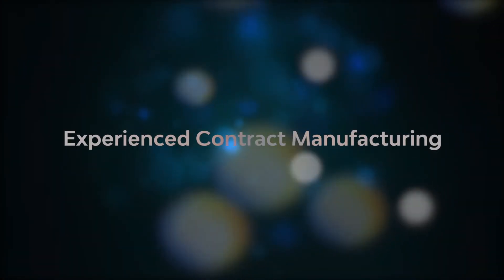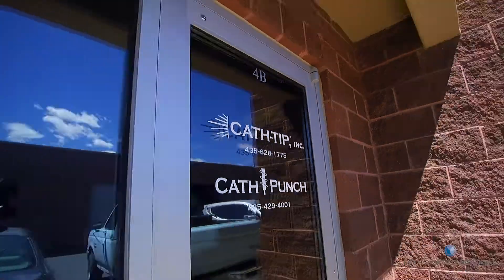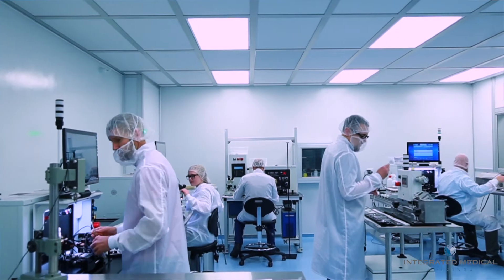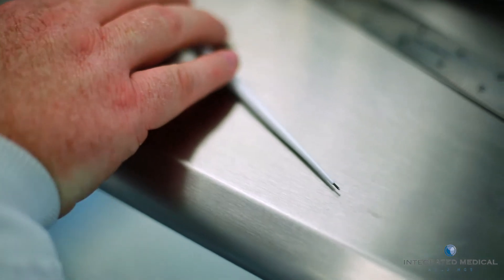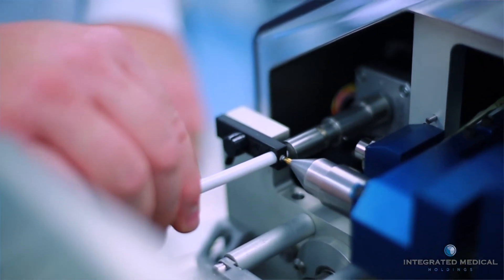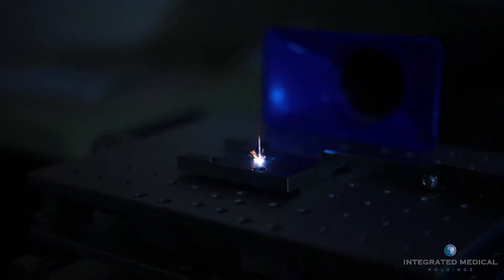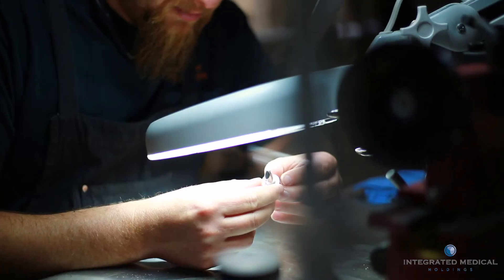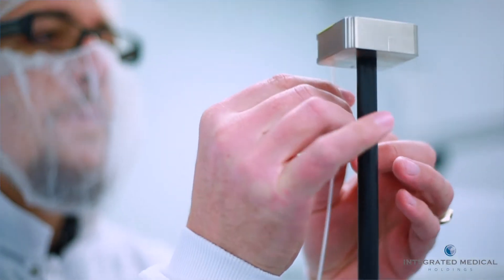CATHTIP Catheter Tipping Cleanroom Production - Experienced Catheter Contract Manufacturing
Focused on tipping, bonding, flaring and hole drilling catheters and medical components with QUALITY and PRECISION.  Using the latest proprietary technology of CATHTIP and Cath-Punch to produce the most consistent and highest quality parts, from the most basic Foley and I.V. catheters to intricate devices used in sensitive surgeries and procedures. Specializing in small runs of complex catheters. Process development managed for you with an experienced catheter tipping team from CATHTIP.

Superior catheter tipping and catheter hole punching. CATHTIP offers proven process solutions for catheter production, from catheter tipping, bonding, flaring, and Cath-Punch hole punching machines, to full-scale certified Class 7 clean-room production. With decades of experience producing the finest quality tipped and punched catheter parts, we help get products to market. Superior equipment and know-how enhance quality, reliability, and consistency, whether CATHTIP produces the parts or provides the machines to do so. ISO 13485:2016 Certified Quality Management System

CATHTIP helps companies of all sizes produce a higher-quality catheter product with cleaner holes, more accurate tipping geometry and specific improvements like insertion-force reduction. Achieve flashless tips and smooth bonds using our CATHTIP® proven process. CATHTIP machines operate in the largest medical manufacturing environments, as well as small R&D labs, around the globe. CATHTIP is your number one source of catheter tipping equipment & technology, since 1995.